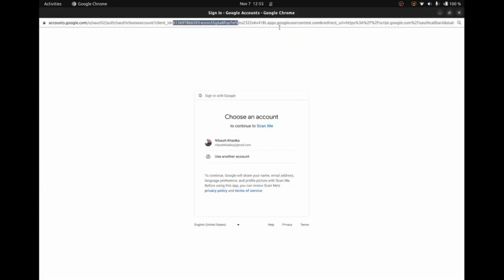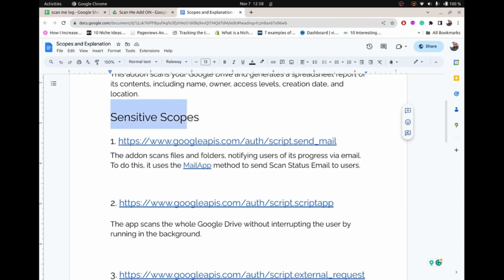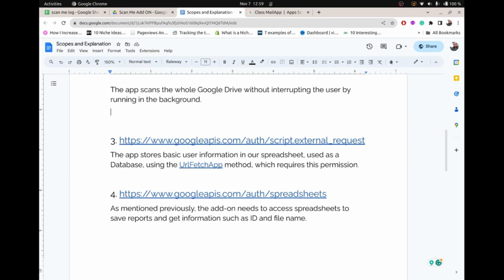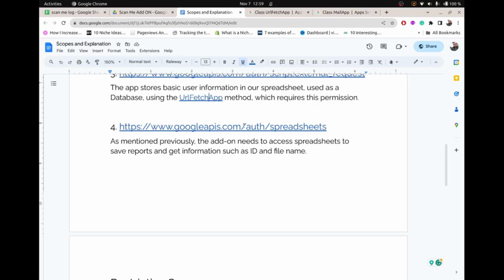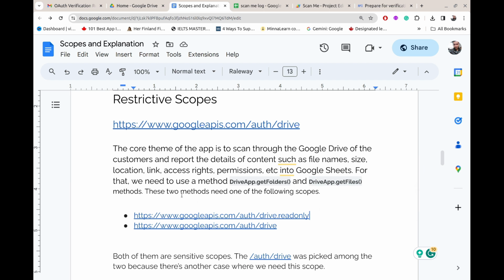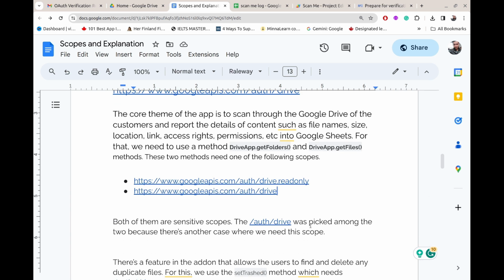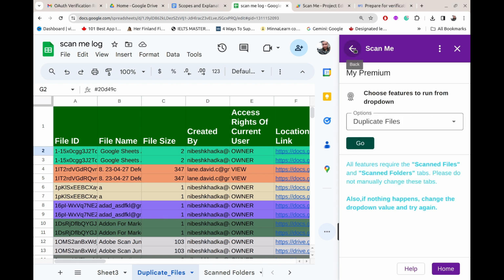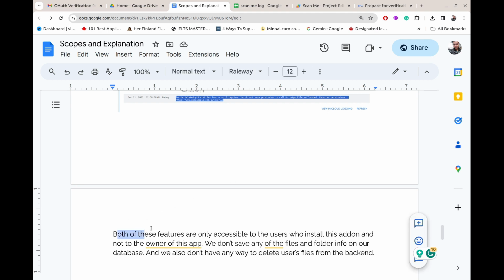Scan Me Add On: Reasons for Using Sensitive and Restrictive Scopes